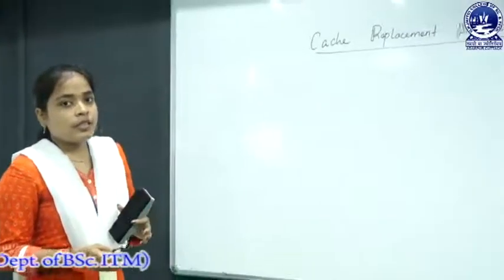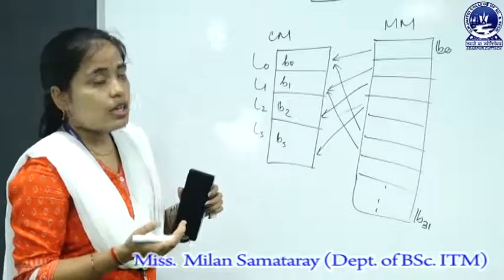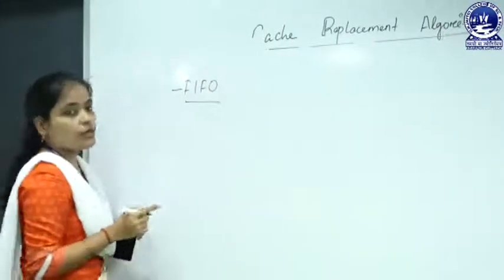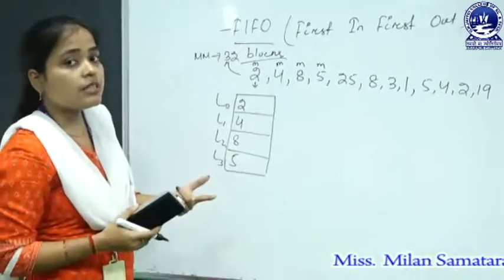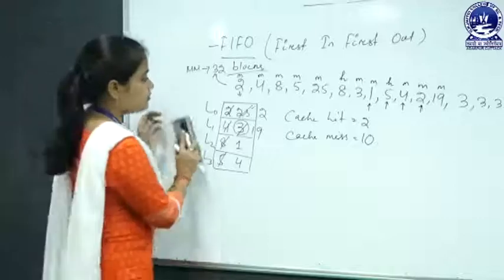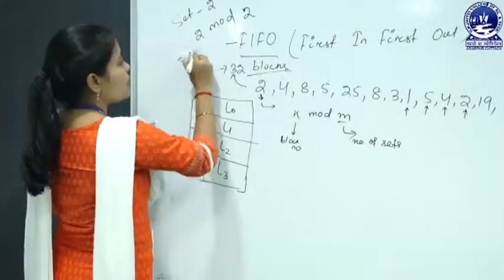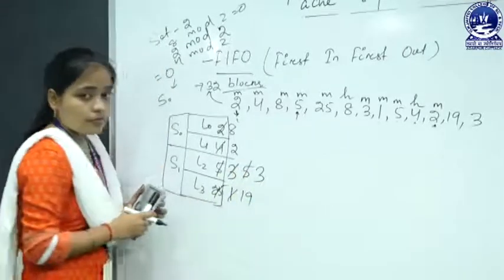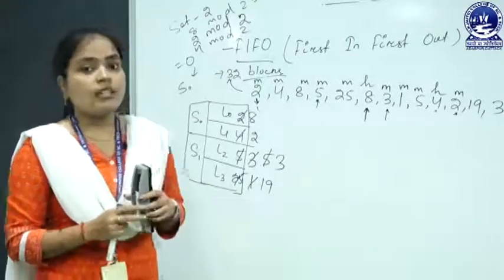CO : CACHE REPLACEMENT ALGORITHM | FIFO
This video is about Cache Replacement Algorithm in Computer Organization .
This is made by Miss. Milan Samantray , Lect , Dept. Of B.Sc.ITM .